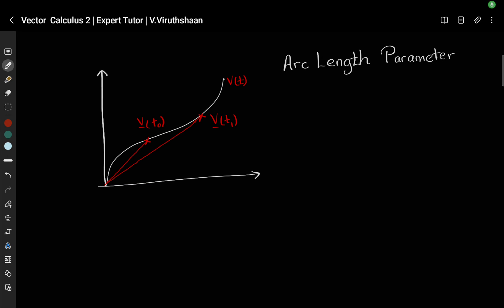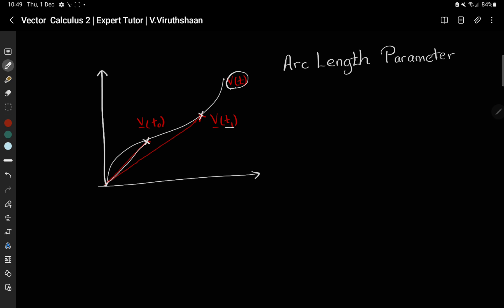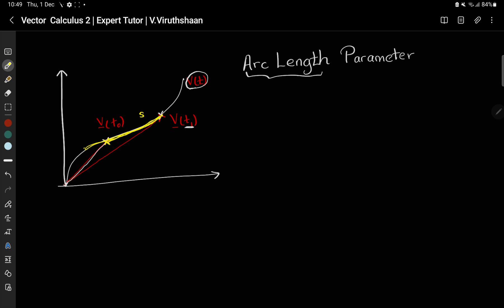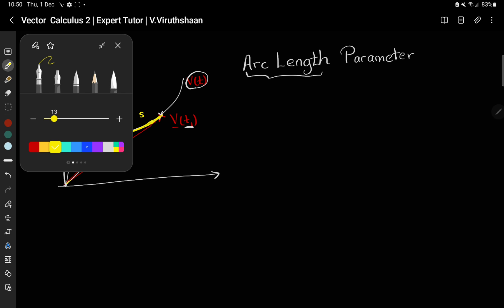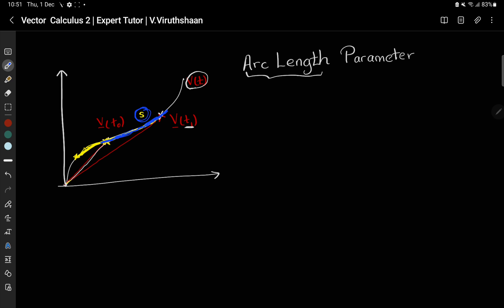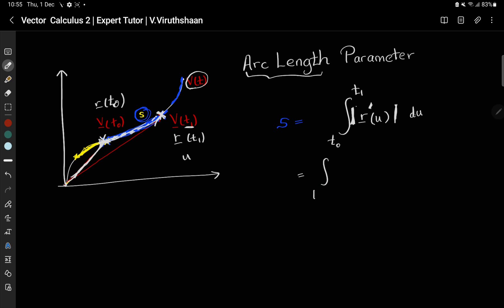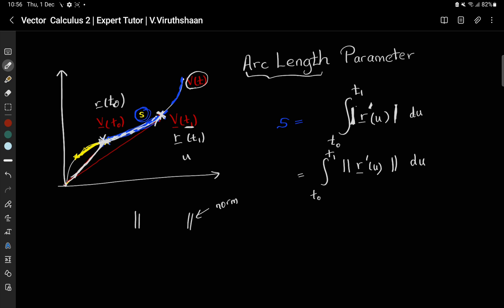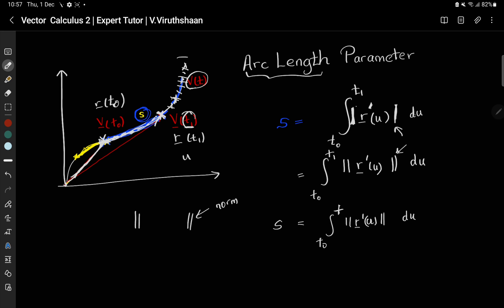Introduction to Arc Length Parameter | VECTOR CALCULUS 2 | Expert Tutor